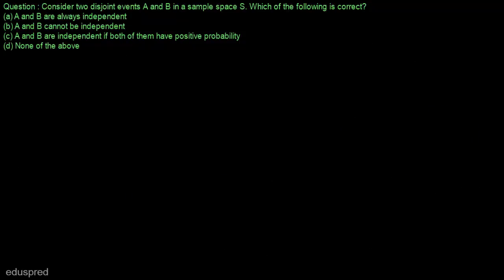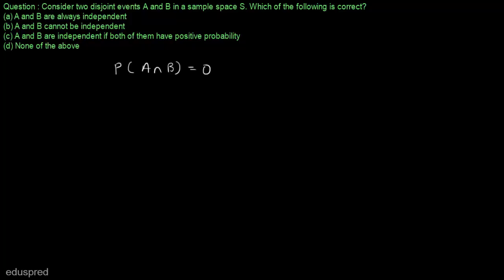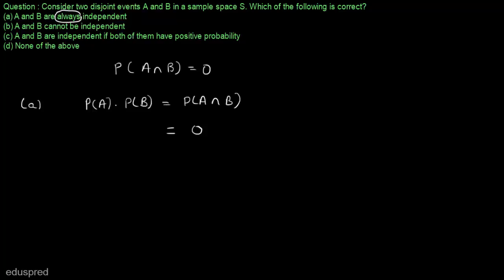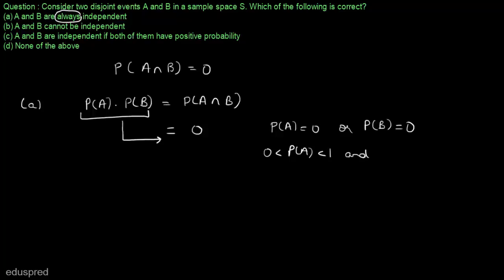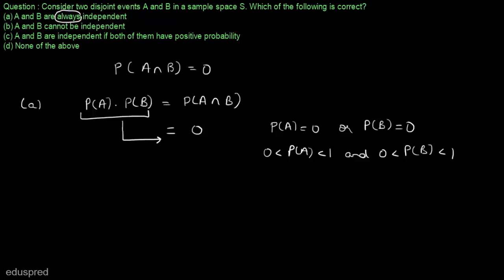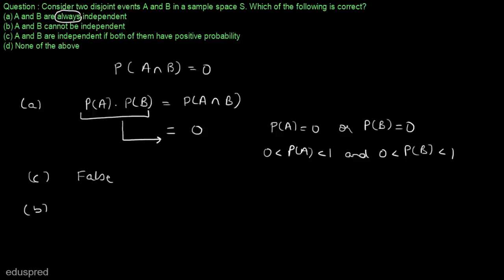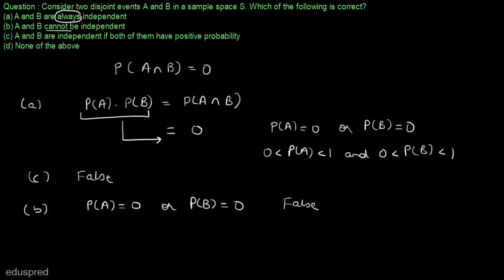DSE 2014 Q20 (M.A. Economics Entrance Exam)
Question: Consider two disjoint events A and B in a sample space S. Which of the following is correct?
(a) A and B are always independent
(b) A and B cannot be independent
(c) A and B are independent if both of them have positive probability

0:00 Eduspred
0:07 Introduction to Question 20 (DSE 2014)
0:20 Solution